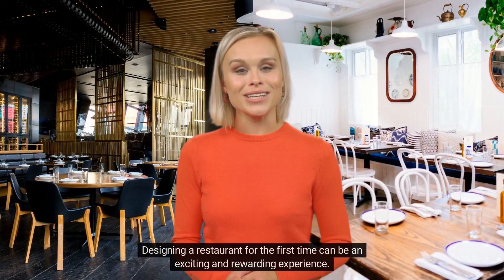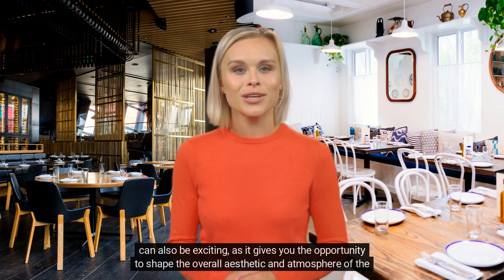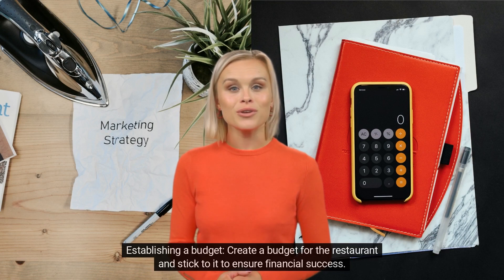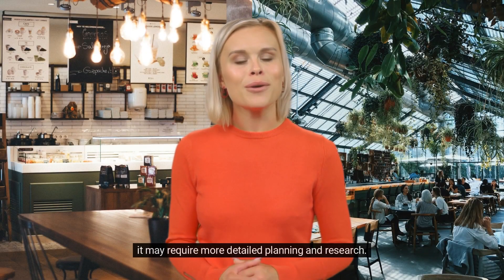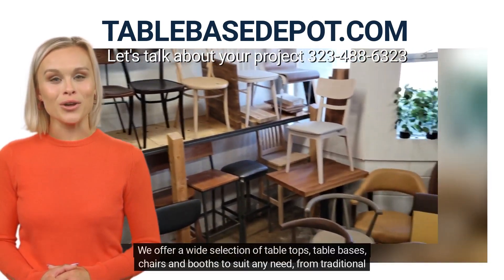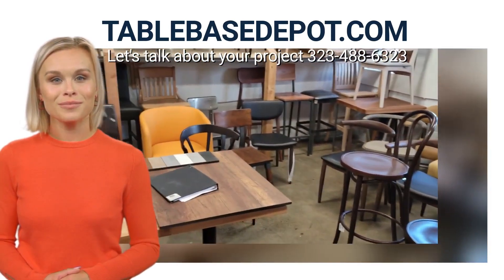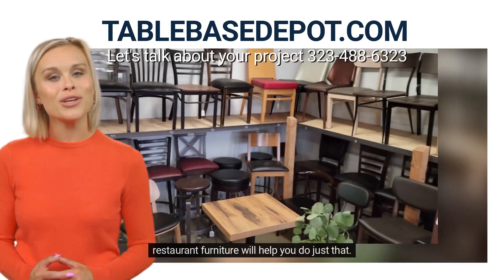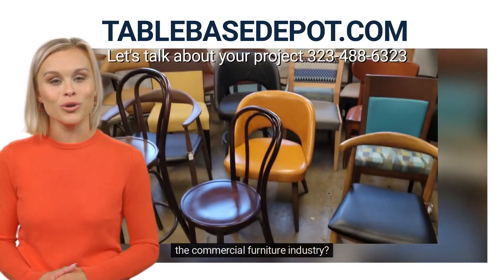HOW TO DESIGN RESTAURANT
Designing a restaurant for the first time can be an exciting and rewarding experience. The process of creating a concept and bringing it to life can be thrilling, as it allows you to express your creativity and put your personal touch on the establishment.

The process of finding the right location, creating a floor plan, and selecting equipment and furnishings can also be exciting, as it gives you the opportunity to shape the overall aesthetic and atmosphere of the restaurant.

Hiring the right staff and developing a marketing plan can also be exciting, as it allows you to create a team and build a community around your restaurant.

Additionally, seeing your final product come to life, and being able to invite customers to enjoy the food and atmosphere you've created can be a very fulfilling and satisfying feeling.

However, with that excitement also comes a lot of hard work, attention to detail, and perseverance. Designing and opening a restaurant is not an easy task, and it requires a lot of planning, research and dedication. So, it's important to be prepared for the challenges that may arise and stay focused on your goal.

Designing a restaurant involves several key steps, including:

Developing a concept: This includes deciding on the restaurant's theme, menu, and target market.

Finding a location: Consider factors such as foot traffic, parking, visibility, and competition when choosing a location.

Creating a floor plan: Design the layout of the restaurant, including the kitchen, dining area, bar, and restrooms.

Selecting equipment and furnishings: Choose equipment and furnishings that are functional, durable, and match the restaurant's concept.

Obtaining necessary permits and licenses: Make sure to comply with all local and state regulations, and obtain any necessary permits and licenses.

Hiring staff: Recruit and train a team of staff who can provide excellent service to customers.

Developing a marketing plan: Promote the restaurant through various channels such as social media, flyers, and word of mouth.

Establishing a budget: Create a budget for the restaurant and stick to it to ensure financial success.

It's important to note that this is a high-level overview and depending on the specifics of your restaurant it may require more detailed planning and research.

Table Base Depot is a leader in the commercial furniture industry, providing high-quality and durable furniture for a wide range of businesses. We offer a wide selection of table tops, table bases, chairs and booths to suit any need, from traditional to modern designs, and all of our products are made from the highest quality materials to ensure they can withstand the wear and tear of daily use. Our team of experts is dedicated to providing excellent customer service and helping you find the perfect furniture for your business. We understand the importance of creating a comfortable and inviting atmosphere for your customers, and our restaurant furniture will help you do just that. With Table Base Depot, you can trust that you are getting the best quality and value for your money. So why not visit us today and see for yourself why we are the go-to choice for so many businesses in the commercial furniture industry?